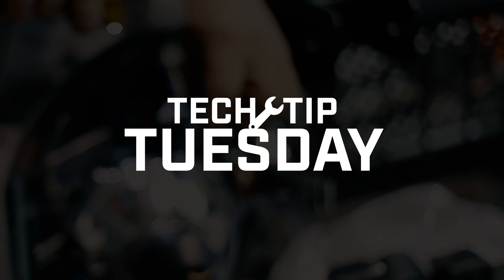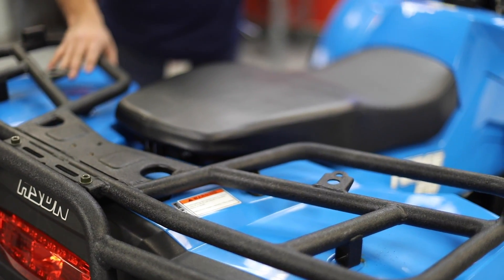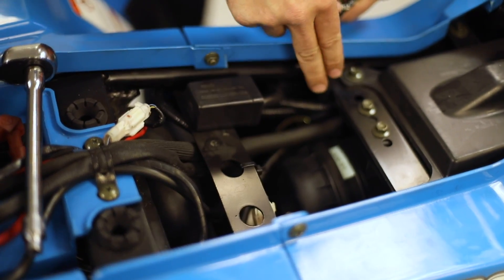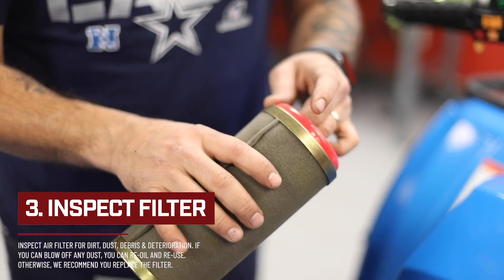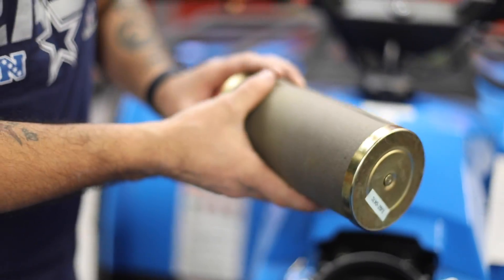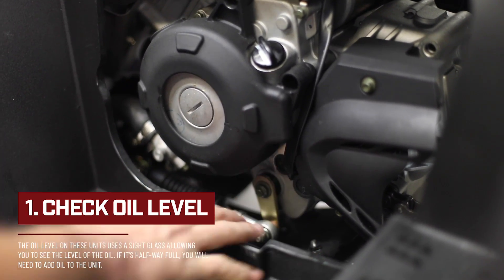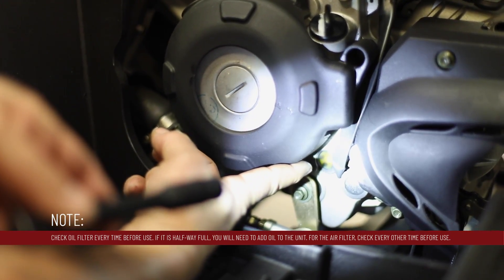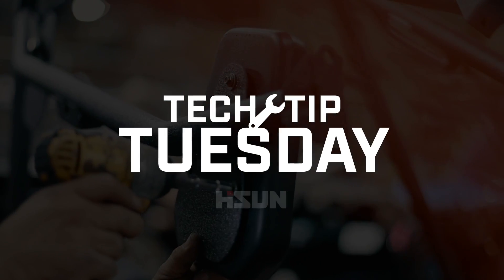Tech Tip Tuesday: 250cc ATV Air Filter and Oil Level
In this episode, you will be walked through the basic steps to change the air filter and check the oil levels on a HISUN 250cc ATV.